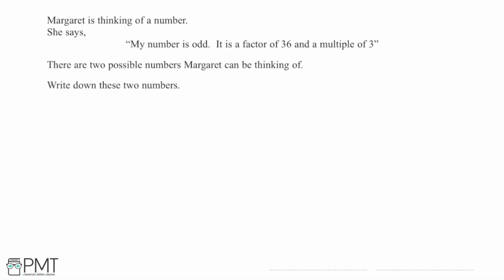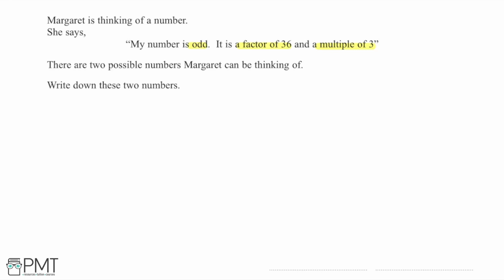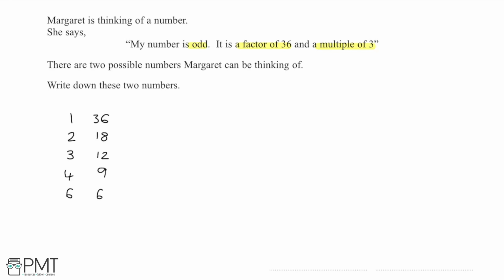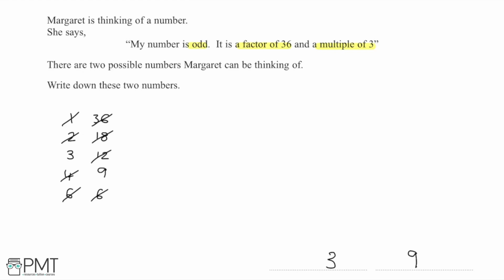Primes, Factors and Multiples (Foundation) - Q7 | Maths GCSE | PMT Education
This is the video solution for our Mathematics GCSE Primes, Factors and Multiples (Foundation) Questions by Topic. You can watch all the videos for this question set in this playlist